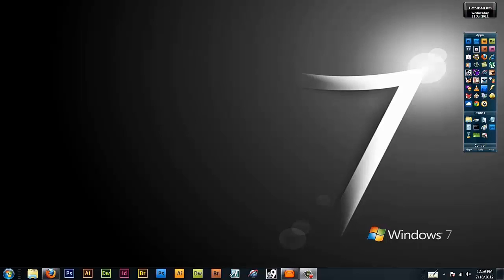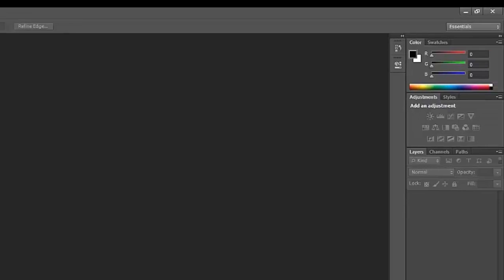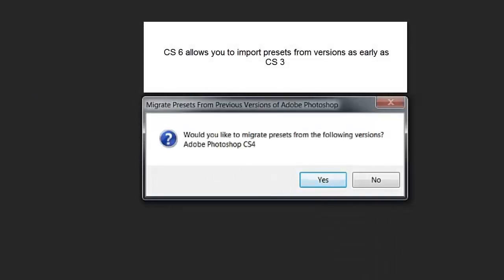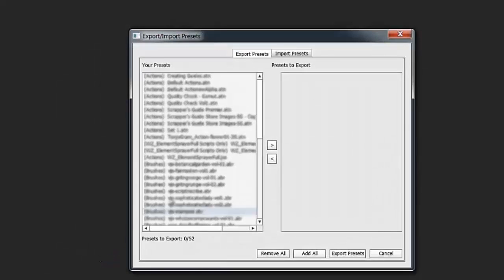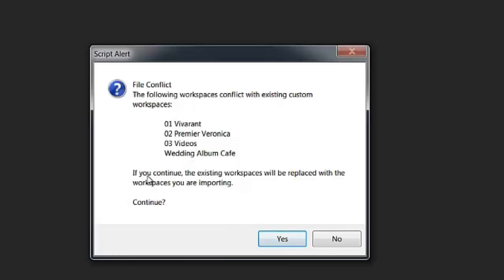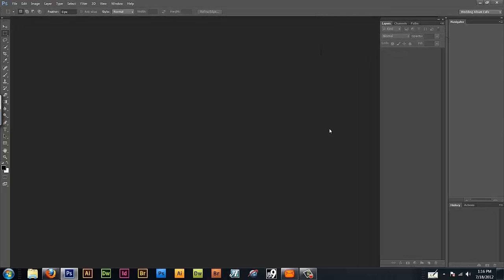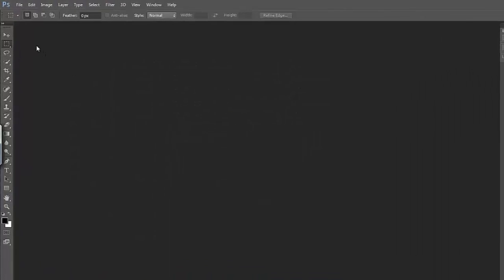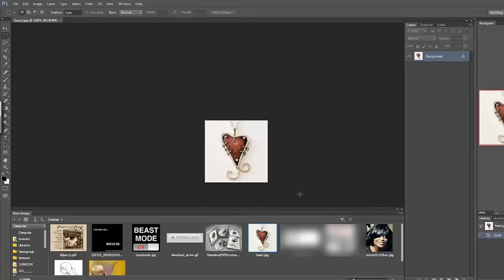Photoshop CS6 First Look, Import Presets, Interface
- Opening Photoshop CS6 for the first time! How to import presets. Mini Bridge and other new features in Adobe Photoshop CS6